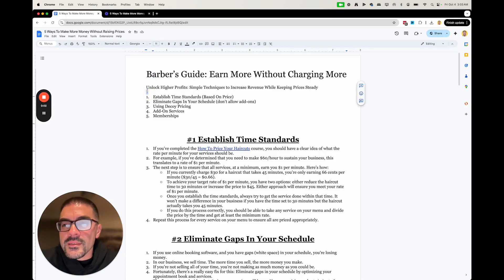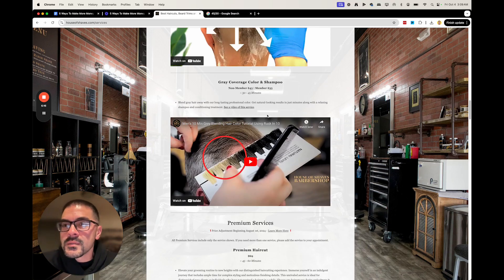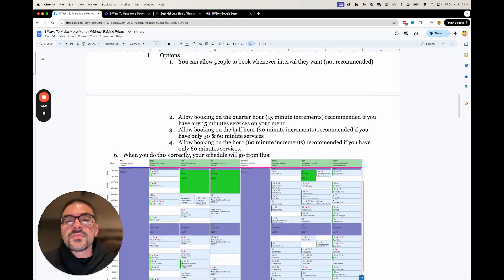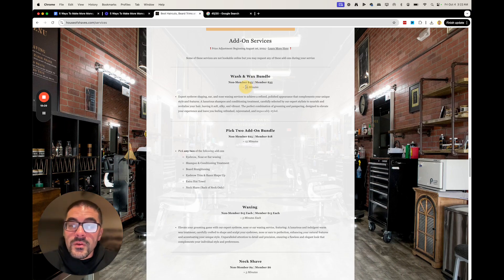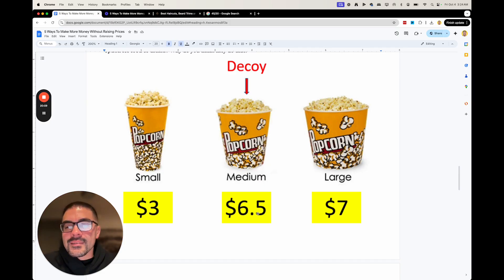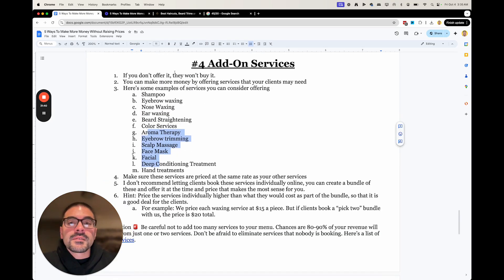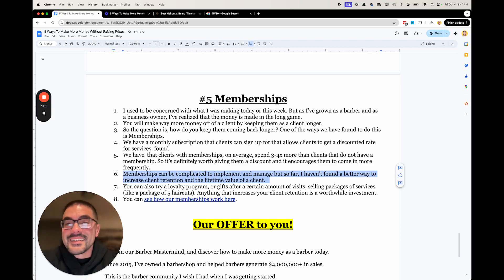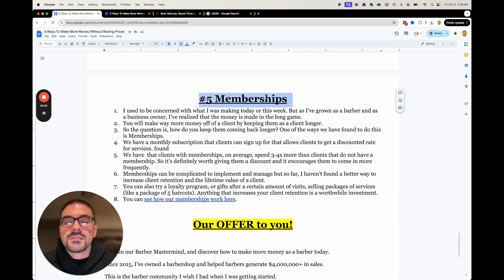5 Ways To Make MORE Money As A Barbershop Owner WITHOUT Raising Prices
Want to GROW as a barber?
Want to START or GROW your barbershop?

I'm Alex, a barber and a barbershop owner. I help barbers and barbershop owners make more money. If you’re new to my channel, my name is Alex Jaramillo. I’m the President and Founder of House of Shaves Barbershop in Jacksonville, FL, and the founder of the Barbershop Owner Mastermind. I help barbers and barbershop owners improve their skills, grow their businesses, and make more money. My barbershops do 7 figures in revenue per year and have served thousands of clients, and my online communities have empowered hundreds of barbers to take their careers to the next level.

2014: Graduated with a Bachelor of Applied Science degree in Supervision and Management from Florida State College at Jacksonville.
2014: Became licensed as a barber with no previous experience.
2015: Came in first place in my first barber battle.
2015: Opened my first barbershop in Jacksonville, FL.
2017: Moved our barbershop from our original location, added 2 more chairs and grew to full capacity.
2018: Won Best Barbershop in Jacksonville award.
2020: Expanded to a second location while maintaining a team-focused, collaborative environment.
2021: Launched new benefits for barbers at House of Shaves, including guaranteed pay, healthcare, paid time off and 401(k) programs. Helped multiple barbers earn over 6 figures a year.
2024: Started creating free online content for barbers to learn haircut techniques, marketing, and business strategies.
2024: Built a free community for barbers on Skool, growing it to thousands of members in just a few months.
2024: Launched the Barbershop Owner Mastermind, a paid community offering courses, coaching, and tools to help barbershop owners run successful businesses.

Today: Our barbershops produce 7 figures a year in revenue while continuing to serve loyal clients with exceptional haircuts, beard trims, and shaves. My free and paid communities for barbers are growing, and I’m working on new courses to help barbers get discovered by more clients. My goal is to make valuable, actionable business education accessible to barbershop owners at every stage of their journey.

To all the barbers in the trenches: we’re all shaping our own stories. The harder the challenges, the greater the triumphs.

You either achieve an epic victory or learn from an epic lesson. Both lead to growth.

Keep cutting, keep growing, and never quit.

Let’s build something amazing,

Alex